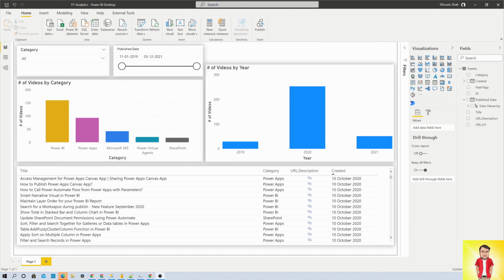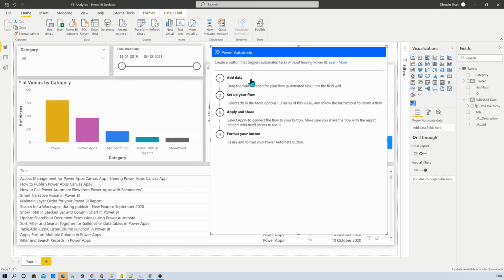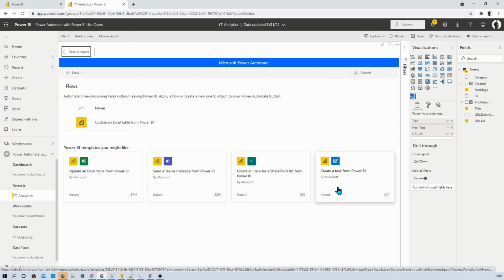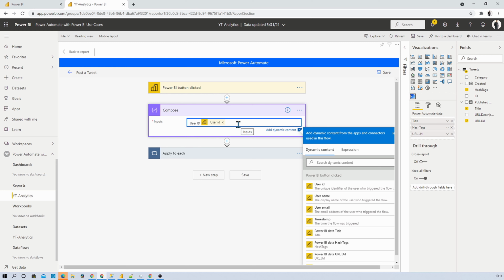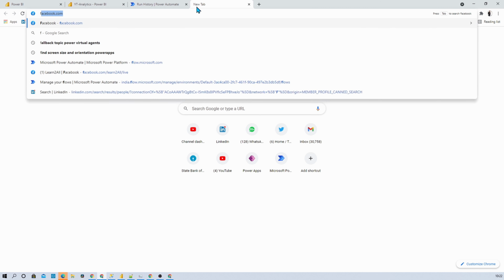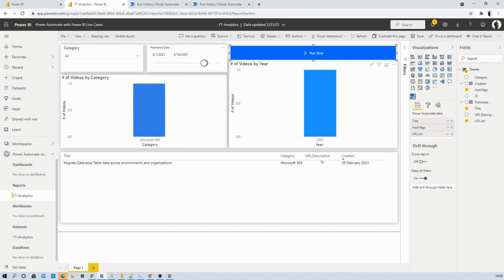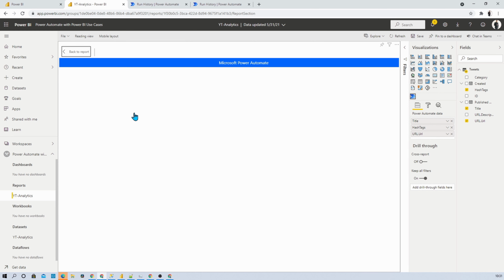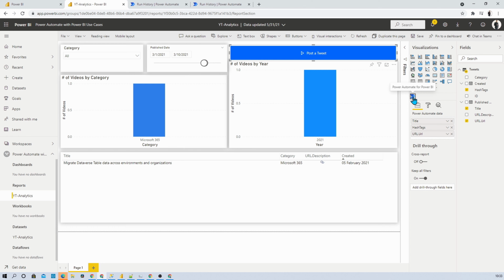All you should know about Power Automate Visual in Power BI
Welcome to the real-world use cases and scenarios series for Power Automate visual in Power BI. Microsoft recently announced the new Power Automate visual for Power BI Reports. This new functionality opens up lots of flexibility to achieve so many functionalities. We can empower our end users to go from insights to action. Now, we can pass filtered context on our date from our Power BI to Power Automate. During this session, we will talk about how we can integrate this Power Automate custom visual for our Power BI report and talk about all you should know about Power Automate visual for Power BI.

Here, first, we will talk about the business scenario:
I want to post a message to my Twitter when I press the button from my Power BI report. I have one YouTube analytics report in Power BI which shows all videos I have published so far. Now, I want to promote some videos on my Twitter. So, I will filter my Power BI Report and pass my filter context to my Power Automate to post a tweet! Check the full video for more information.

Here, first, we will install the Power Automate visual from the App source. Then add fields and create a Power Automate flow in Power BI. Once Power Automate flow is created, we will apply that flow to Power Automate visual. At last, we need to provide Run Only Permissions for those, who want to run this flow.

During this session, you will clear the following concepts:
1. How to add Power Automate Visual in Power BI?
2. How to use Power Automate inside Power BI?
3. How to call flow from Power BI button click?
4. How to share Power BI flow?
5. Run only Permission for Power BI Report
6.    How to Call Power Automate from Power BI?
7.    How to Trigger Power Automate flow from Power BI?
8.    Integrate Power BI with Power Automate

Chapters:
00:00 Start
01:30 Report View
01:54 Business Scenario for Power Automate and Power BI
02:50 Add Power Automate Visual from App Source
03:45 Adding Power Automate Visual in Power BI
03:55 4 Steps for Power Automate Visual
04:16 Publish Power BI Report
05:16 Step 1: Add Fields
05:54 Step 2: Create Power Automate Flow in Power BI
06:20 Step 3: Create Instant Cloud Flow from Power BI
08:30 Add Compose Action to check OOTB Field Information
09:30 Sep 4: Apply Flow
10:30 Test Flow with Trigger Context
11:00 Check Flow Run
12:16 Important Facts about Power Automate Visual in Power BI
13:05 Formatting for Power Automate Visual
14:38 Permissions for Power Automate Visual for Power BI
15:21 Provide Run Permission to Run Power Automate flor for Power BI User
15:52 Run Only User
17:10 Test Flow Again
17:48 Conclusion and Summary - All you should know about Power Automate Visual
18:38 Subscribe!!

In the next part, we will cover the following business scenarios. If you want me to cover different use cases, please drop your suggestion in the comment section.
✔️ Export Data to Excel from Power BI using Power Automate
✔️ Send data back to SQL Server based on Selection data from Power BI
✔️ Send Email Notification for Filtered Data
✔️ Refresh Power BI DS using Power Automate
✔️ Export Data to PDF as Table for Selected data from Power BI